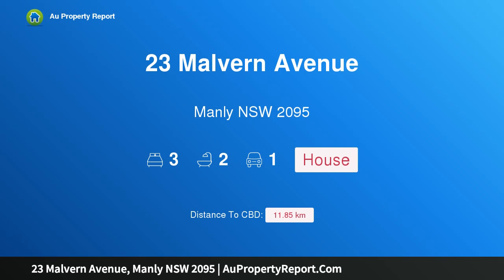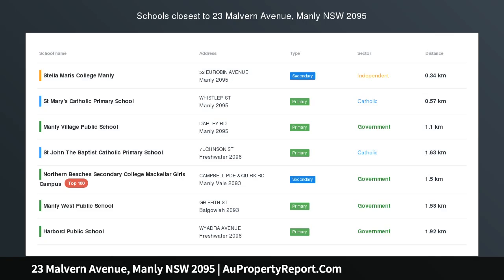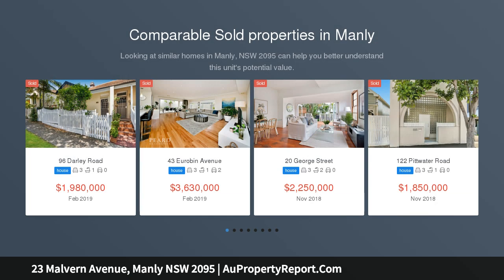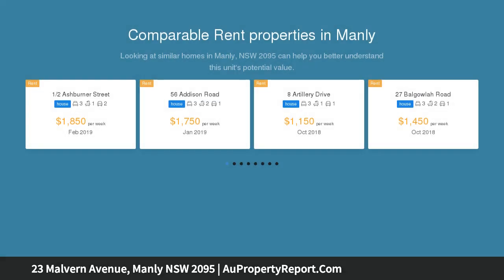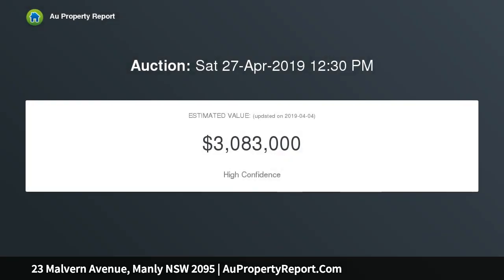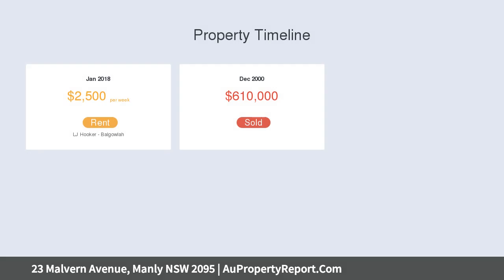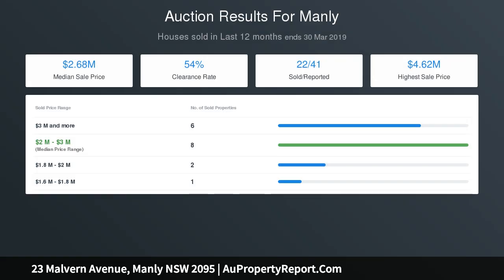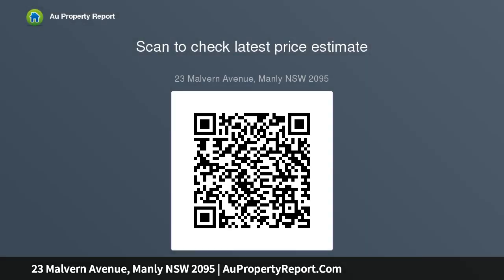23 Malvern Avenue, Manly NSW 2095 | AuPropertyReport.Com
23 Malvern Avenue, Manly NSW 2095
Property Type: house
Bedrooms: 3
Bathrooms: 3
Car Space: 1
Architect Designed Sanctuary A Stroll To Manly Beach